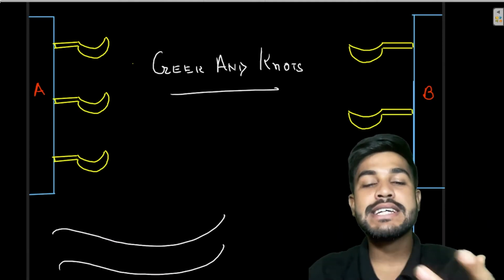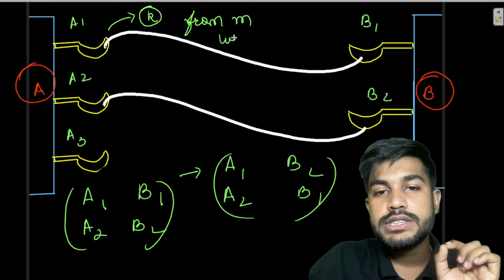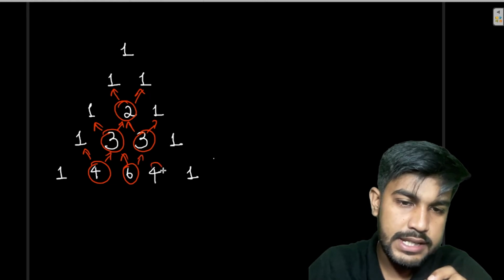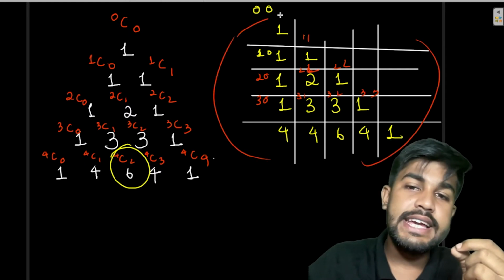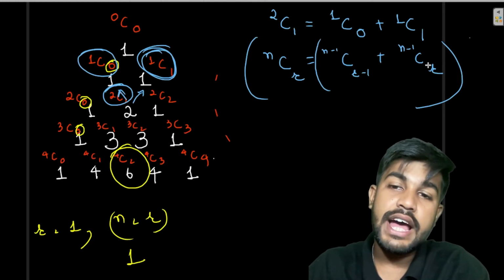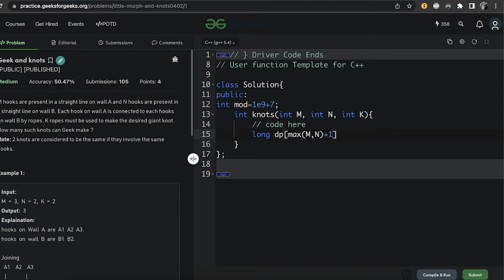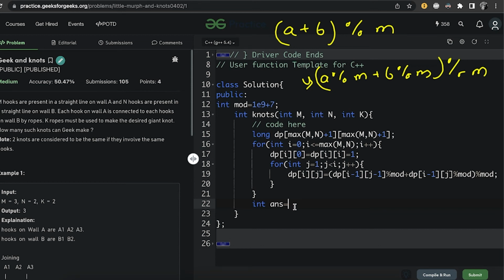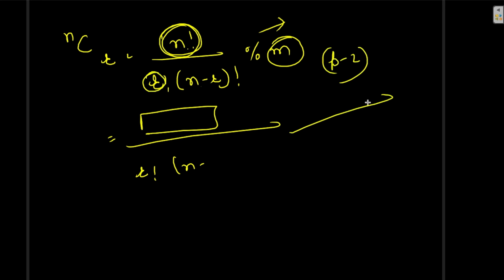Geek and knots | Problem of the Day: 28/07/22 | Siddharth Hazra